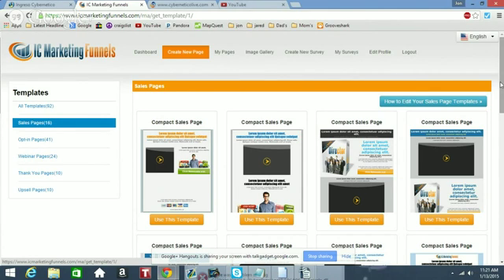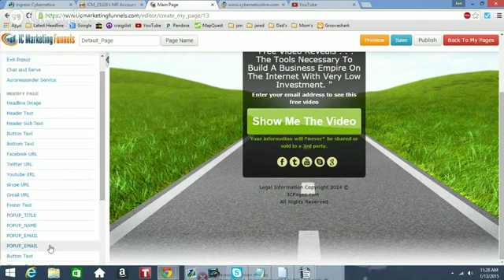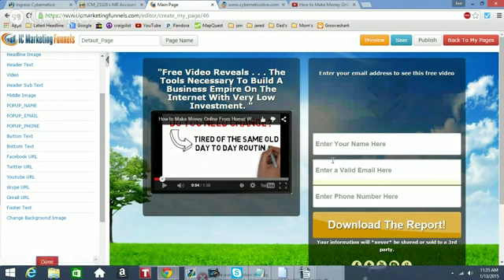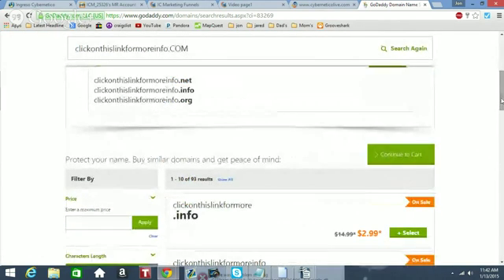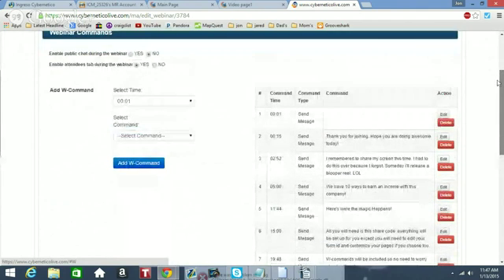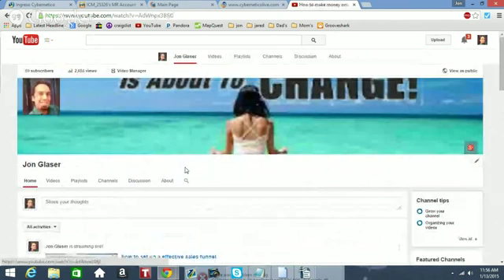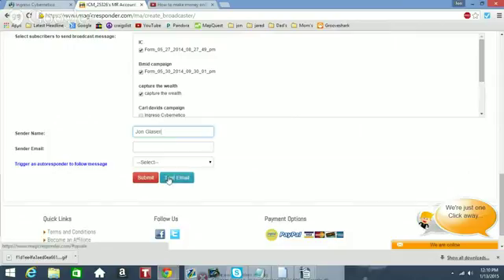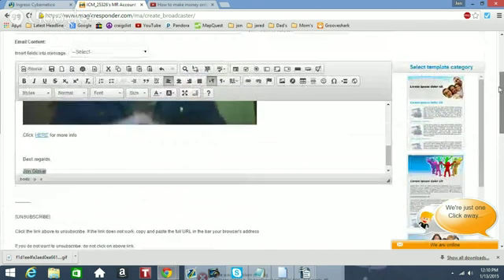how to set up an effective sales funnel.